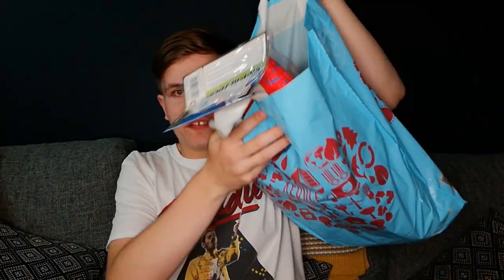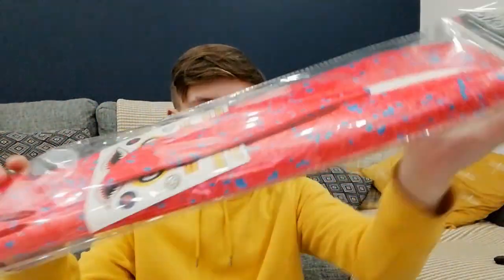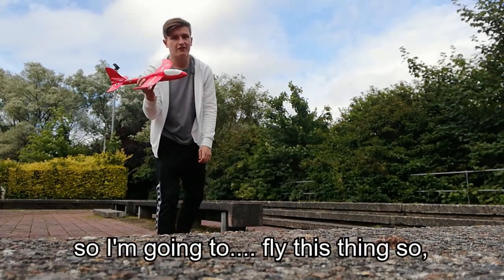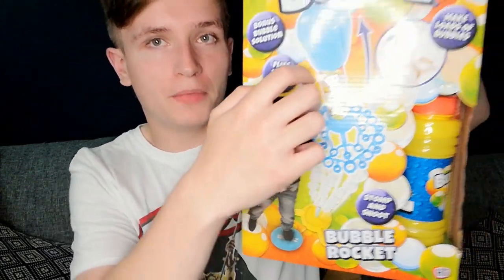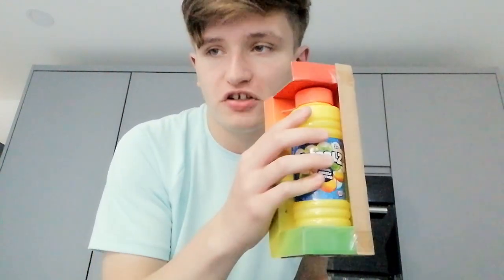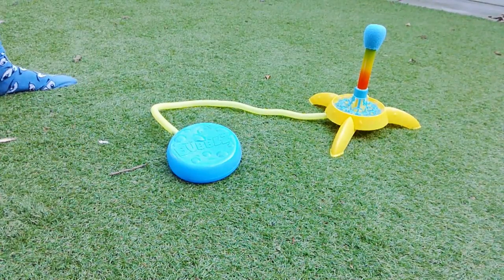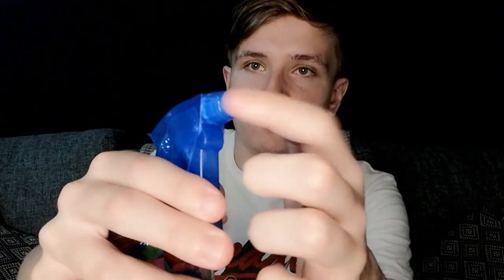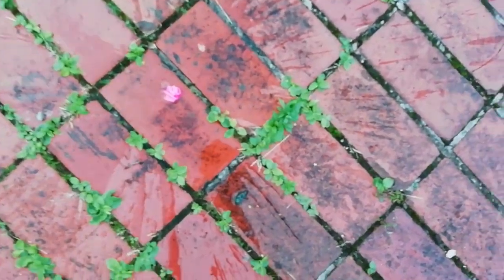TESTING CHEAP BARGAIN STORE SUMMER TOYS!